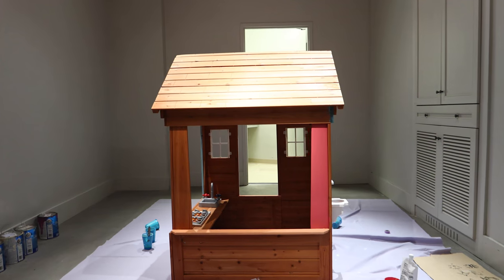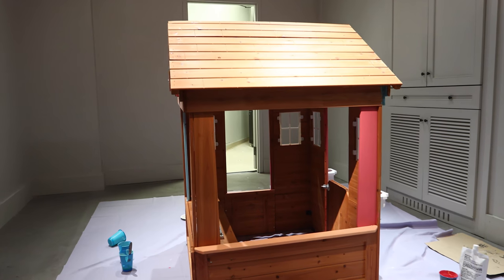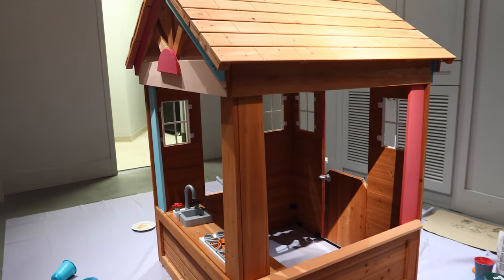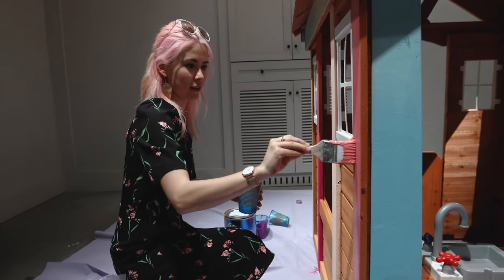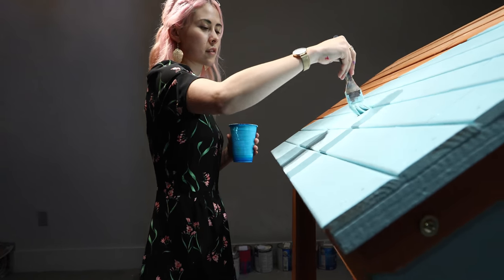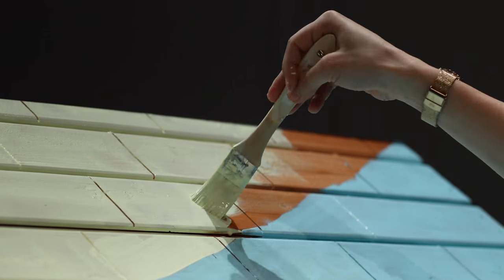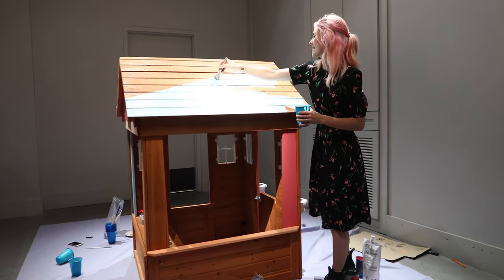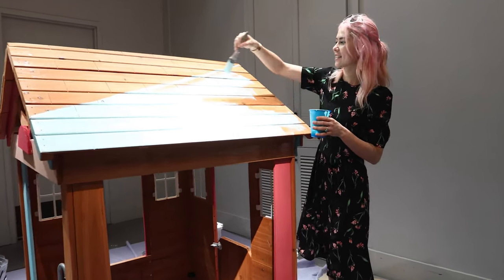Summer in Paradise - Thumbelia house by Frankie Cihi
These child-size homes, reflecting beloved and popular fairy tales from all over the globe, are designed to entertain and educate, and were painted and adorned by local artists as part of the City of West Palm Beach’s “Summer in Paradise” (S.I.P.)  The campaign is in partnership with Habitat for Humanity of Palm Beach County, whose mission is to build simple, decent and affordable housing for low to very low-income families around the world. Other key “Summer in Paradise” elements, including larger-than-life teacups and saucers, were also revealed.

The CityPlace Thumbelia playhouse will be donated to the Quantum House in West Palm Beach.